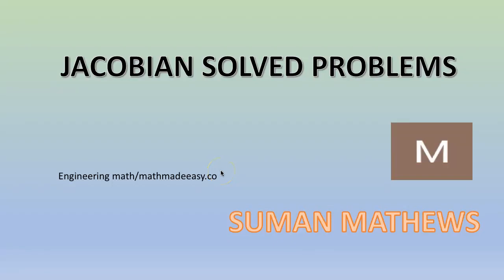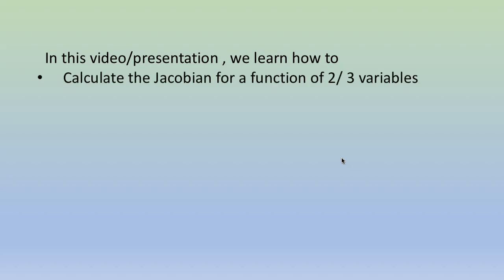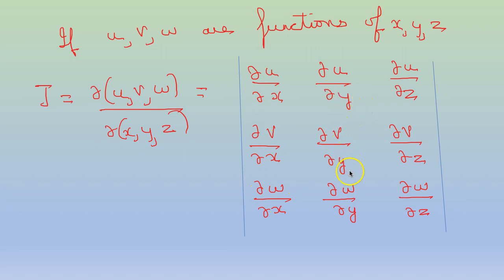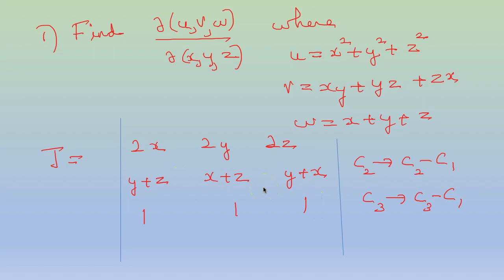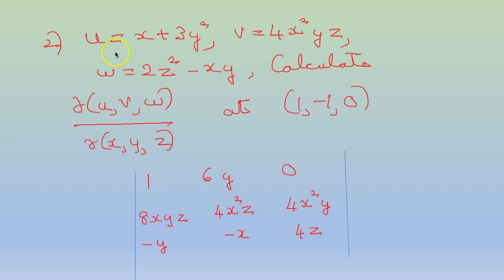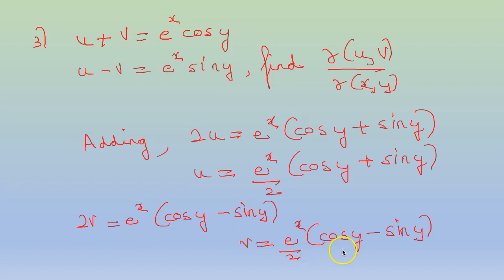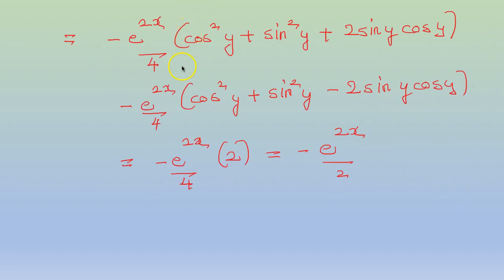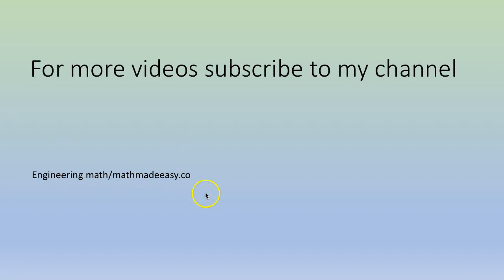PARTIAL DERIVATIVES USING JACOBIAN (VIDEO)/ ENGINEERING MATHS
What is a Jacobian?
This video defines Jacobian of 3 and 2 variables. It also teaches how to calculate Jacobian of a function and evaluate it at any point. It is useful for undergraduate math students and engineering students.
Do you need further help?